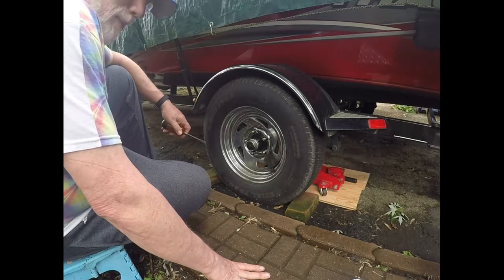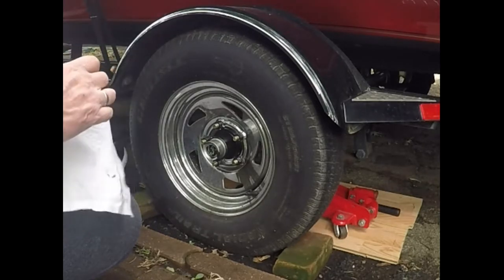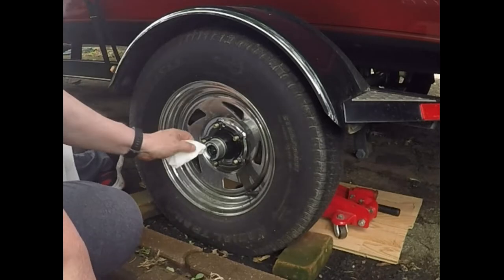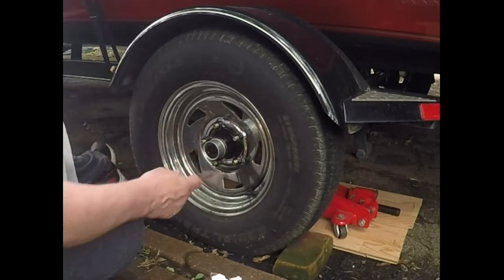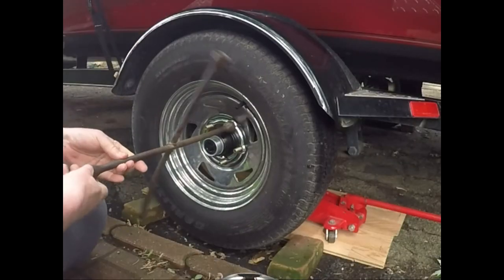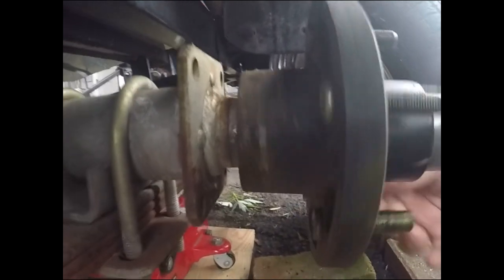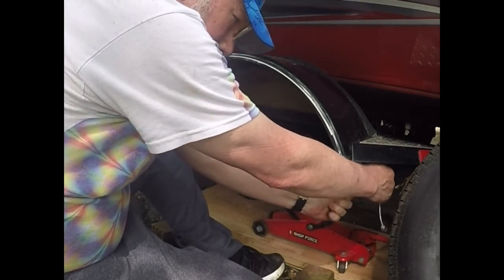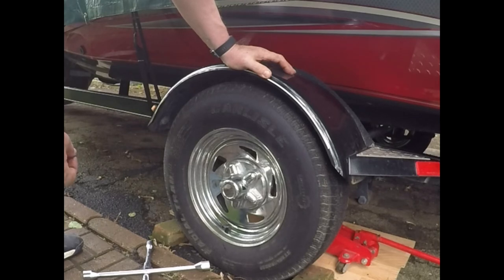Wheel Grease Leak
Seeing grease leak from the hub of your trailer axel can be concerning.  In this how to video you will find an easy way to determine the cause and a simple fix for the most common cause.  This activity at a minimum requires a common screwdriver and paper towels.  Optional tools would be a hydrolic jack, lug wrench and standard sized box wrenches.